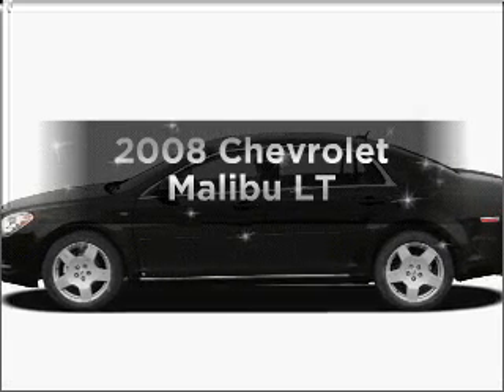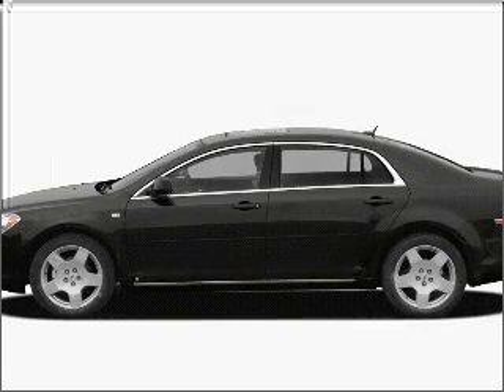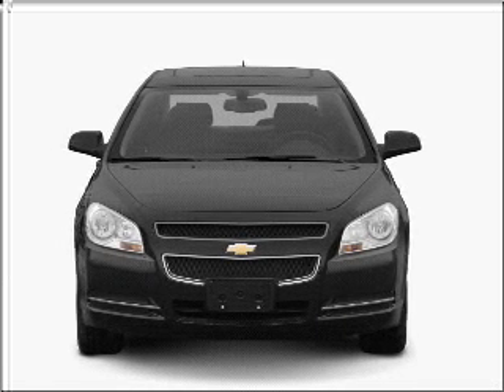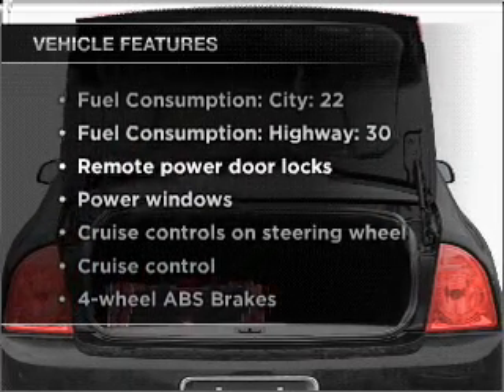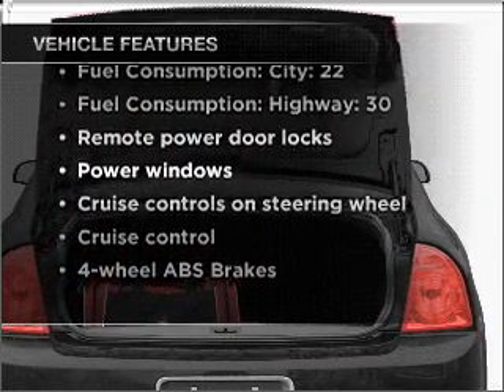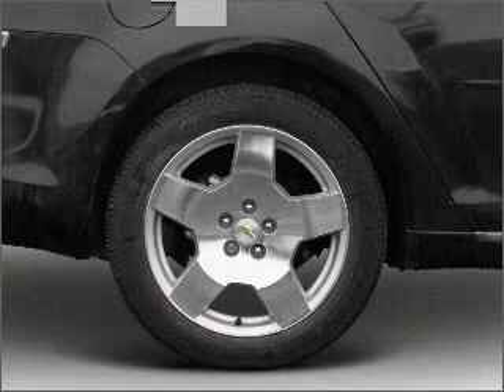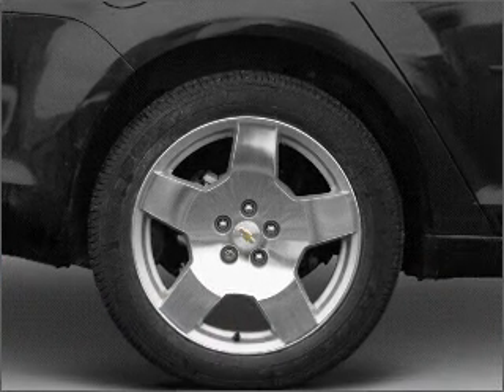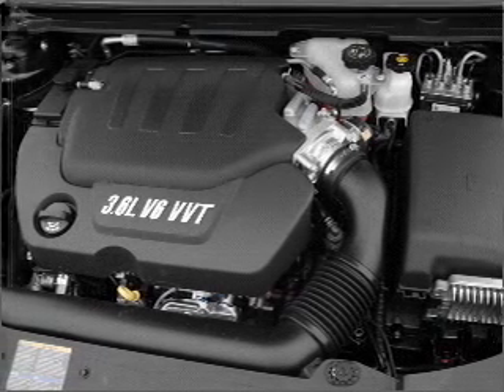2008 Chevrolet Malibu - Cincinnati OH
Year: 2008
Make: Chevrolet
Model: Malibu
Trim: LT
Engine: 2.4 liter inline 4 cylinder 16 valve
Transmission: Automatic
Color: Blue
Mileage: 71185
Address:
9673 Kings Automall Rd